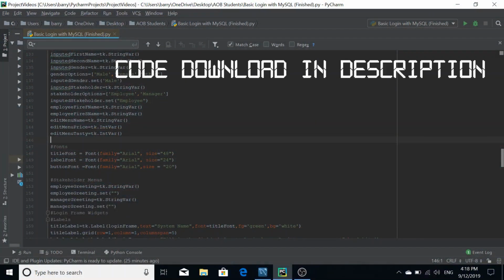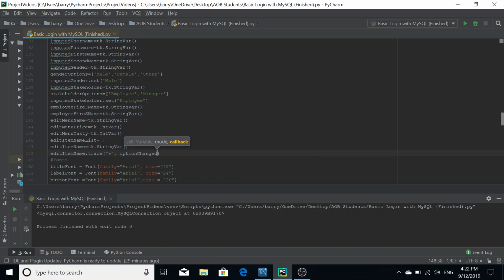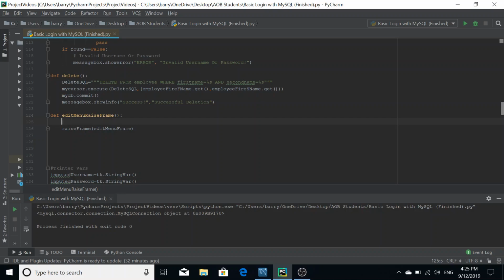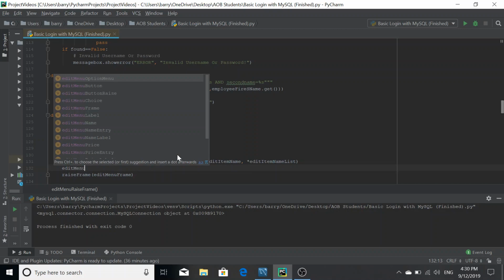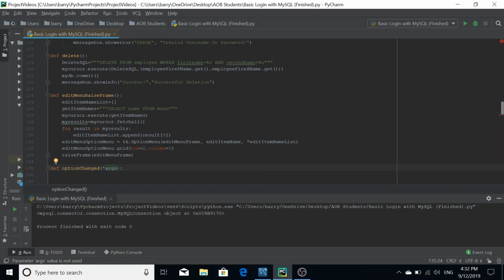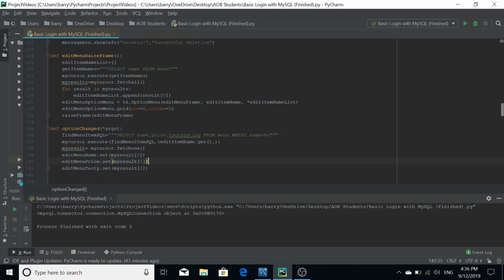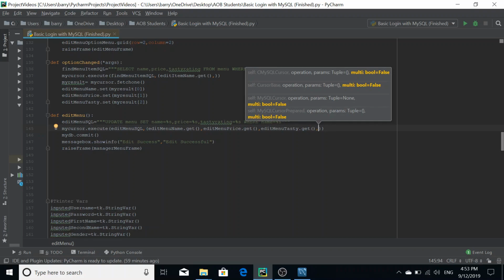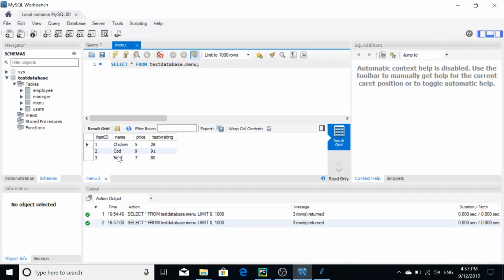Creating an Edit/Update Interface using Tkinter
In this video I go over how to make an Edit/Update Interface, using a Option Menu and trace variables.

Search for "Edit Interface"